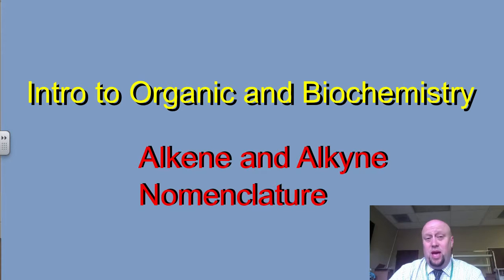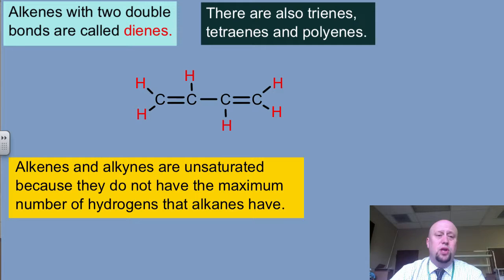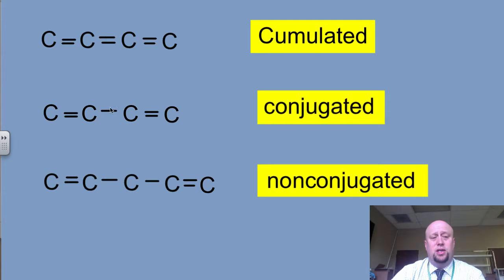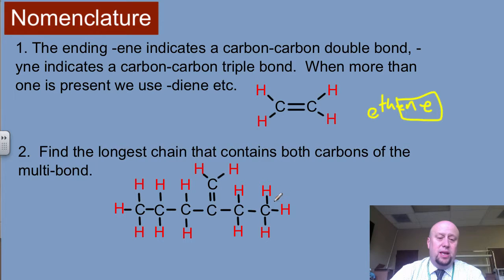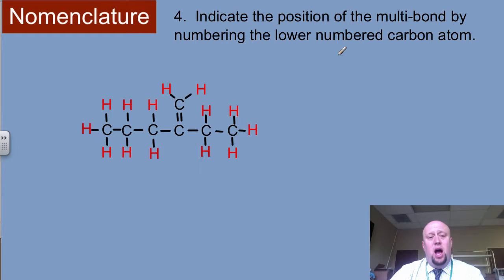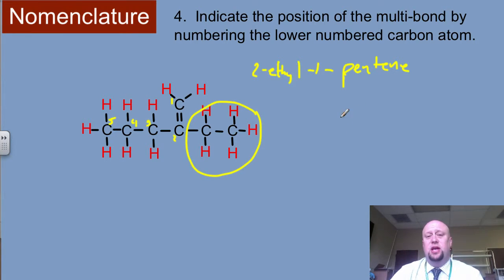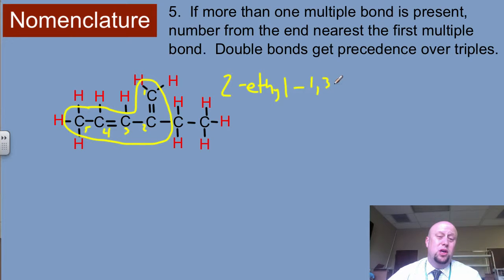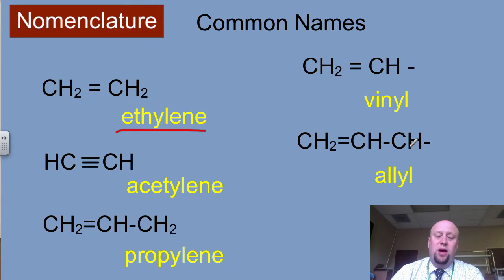IOB 011 Alkene Naming